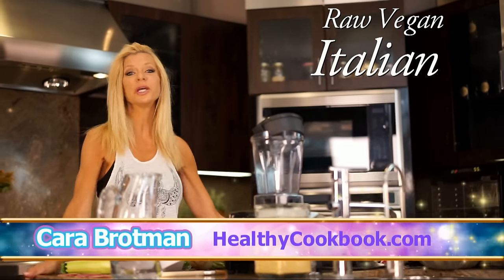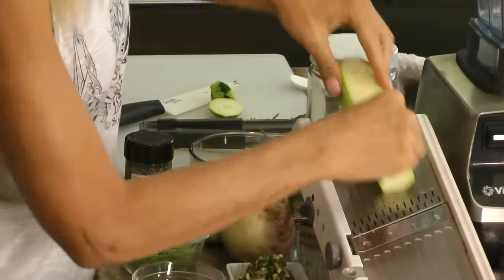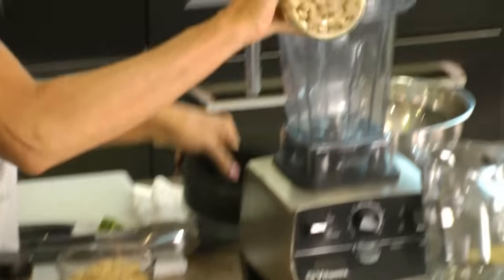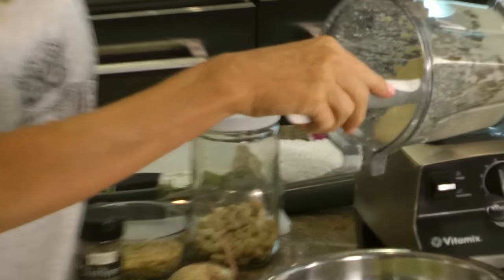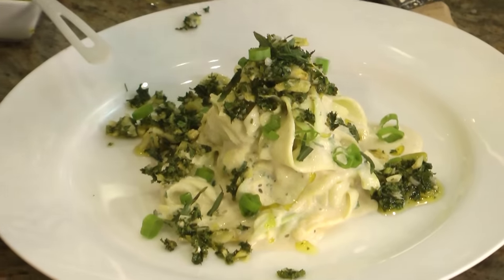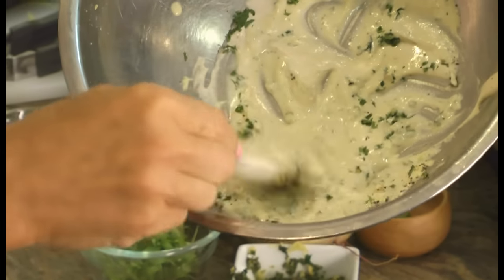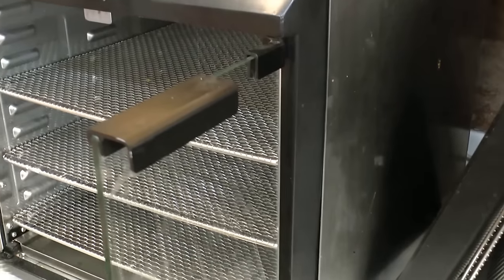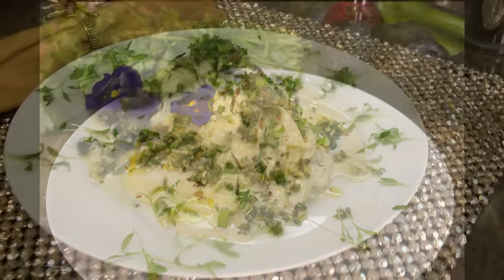Healthy Pasta Alfredo & Ravioli from Raw Plants- No Wheat, Dairy, Gluten or even Cooking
Non Dairy Pasta Alfredo and gluten free ravioli are amazingly simply easy and fast raw vegan recipes to make DIY in the kitchen. These 2 EASY, SIMPLE and amazing raw vegan recipes are supremely delicious and super healthy. Cara Brotman shows how elegantly simple they really are to make in this mouthwatering video. Enjoy!

This is a sample of the amazing healthy recipes in the "uncookbook" Love on a Plate,